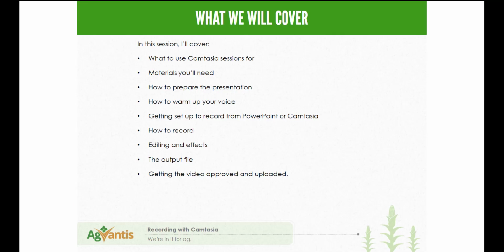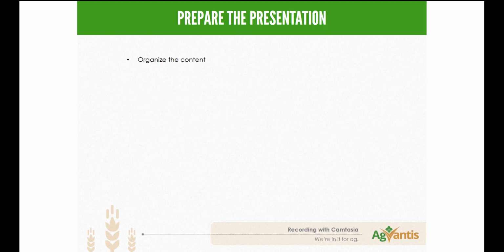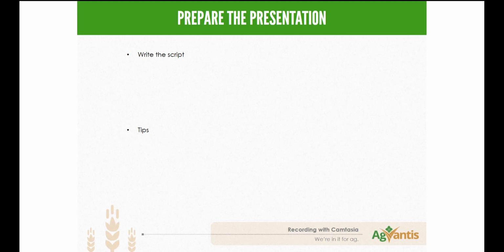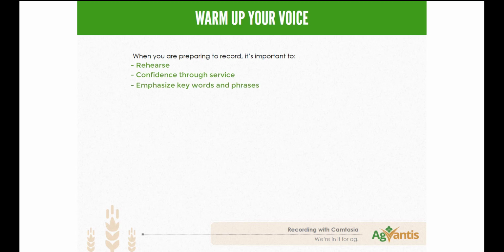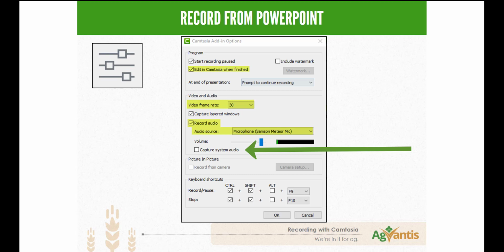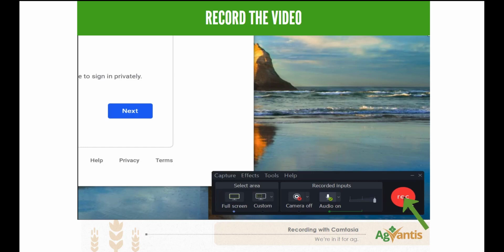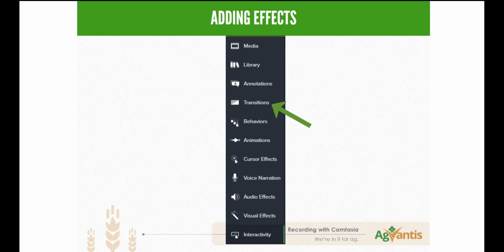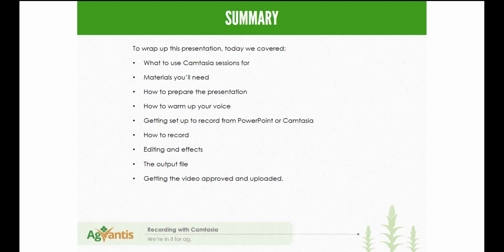RecordTrainingwCamtasia_07182019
In this video, I discuss how to compose, record, edit and publish a training video using Camtasia.